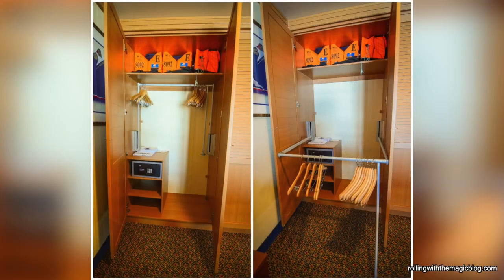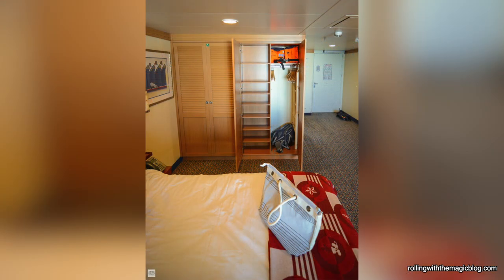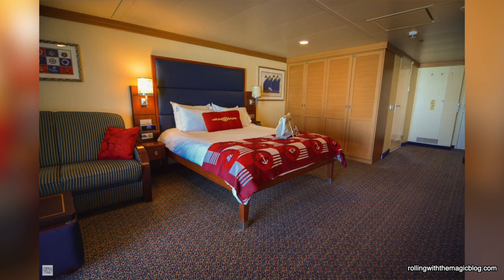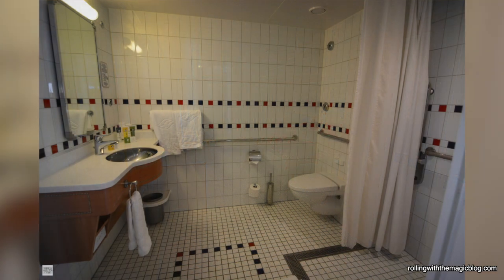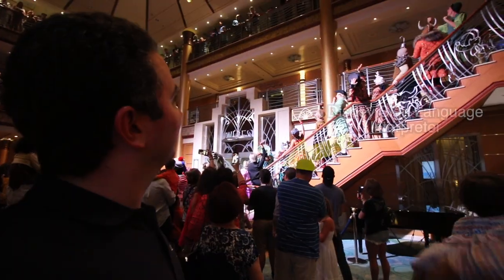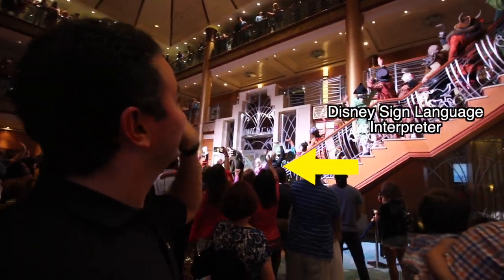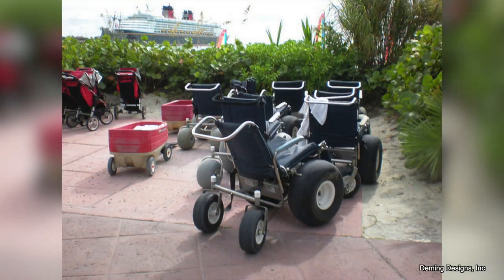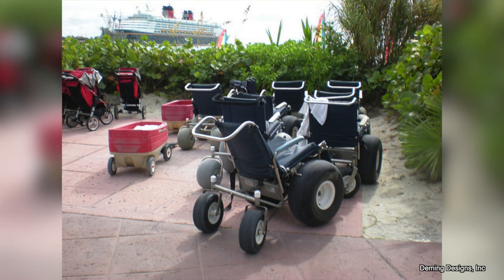Disney's accommodations for guests with disabilities onboard the Disney Cruise Line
The Disney Cruise is amazing, but its not for everyone. If you don't like the water then maybe its not for you. But if you have a disability there is nothing stopping you from experiencing the magic onboard the Disney cruise line. Today I am answering a question I have gotten quite a few times. What accommodations does Disney have for guests onboard the Disney Cruise Line?

Clothing:
Have a Magical Day t-shirt:
WavesofDisney Sweatshirt
This area is being refurbished T-Shirt:
Official member of the family shirt:
The Force is Strong in my family shirt:
Waves with Michael Kay T-Shirt:

The Equipment I Use:
Old Bendy Tripod to carry the Camera
GoPro Hero 5 Black (Action Camera)